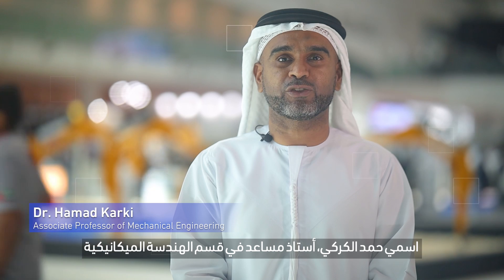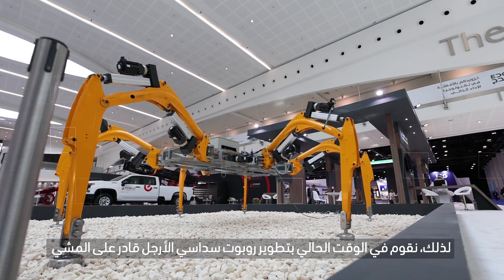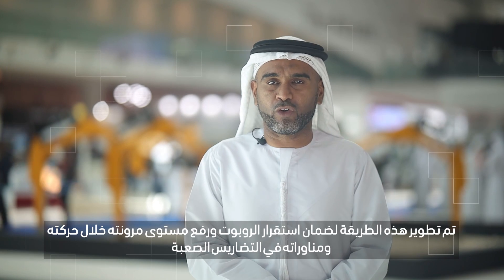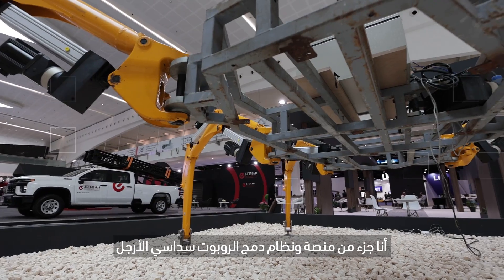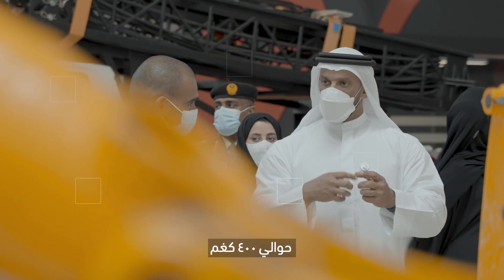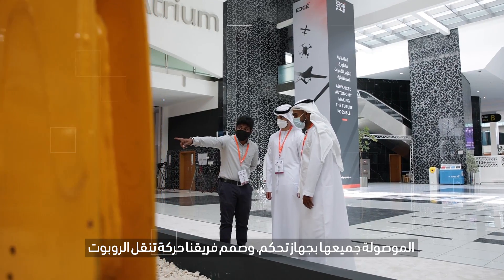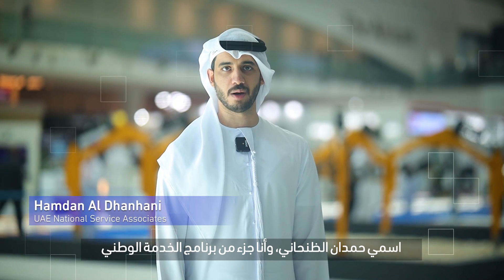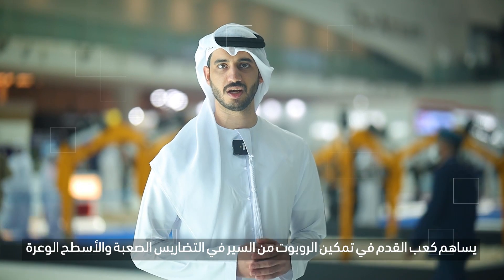Hexapod Robot, by Dr. Hamad Karki